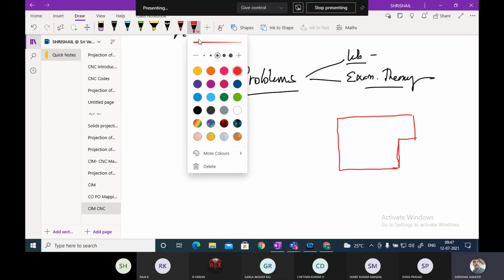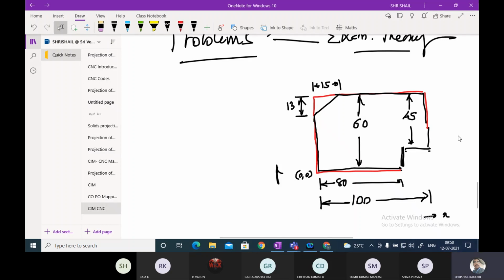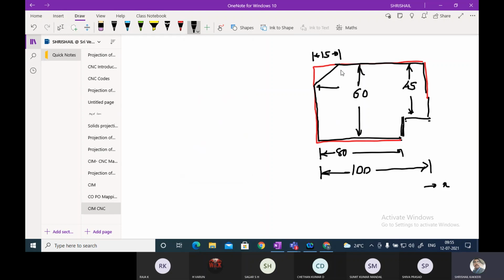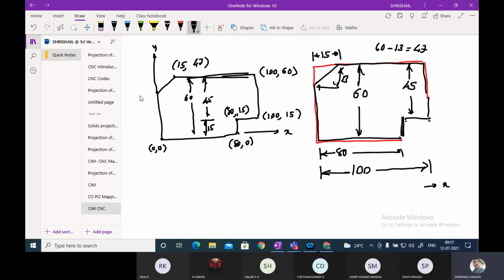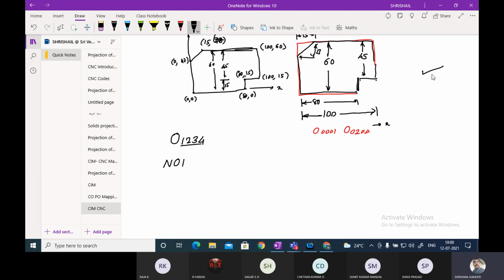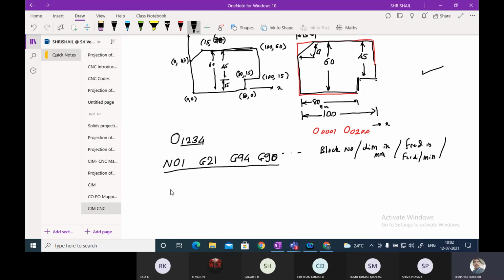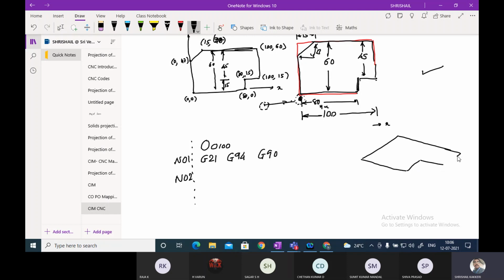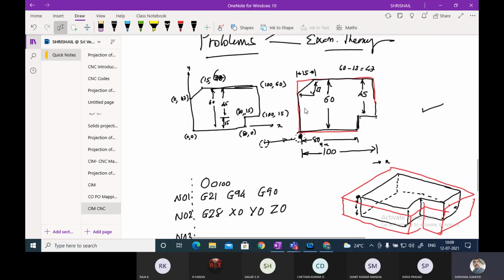17 CADM CNC Coding 2